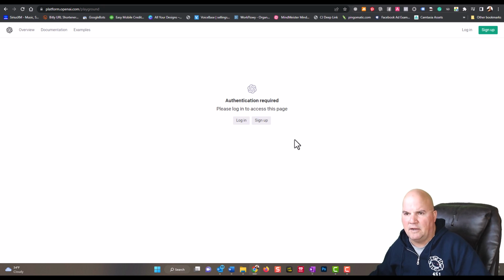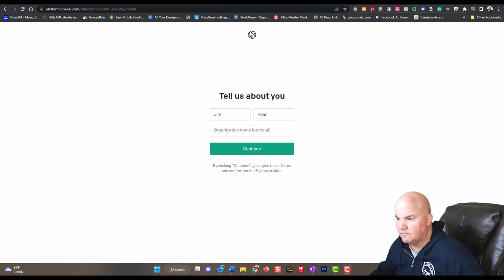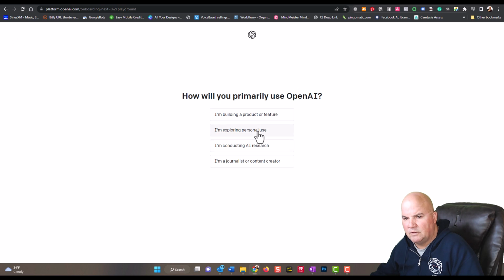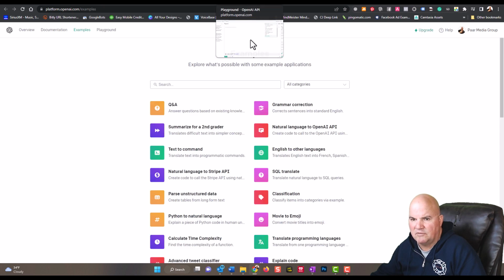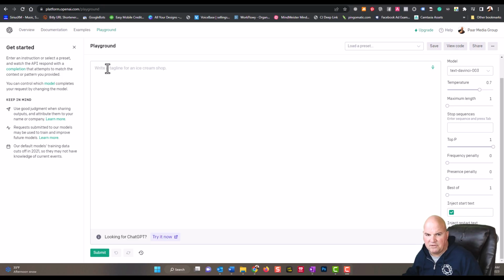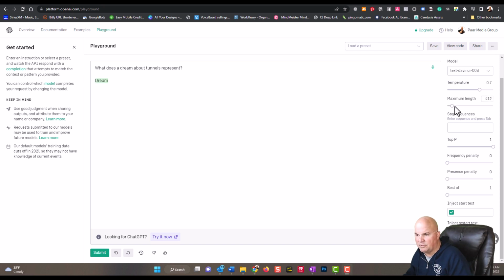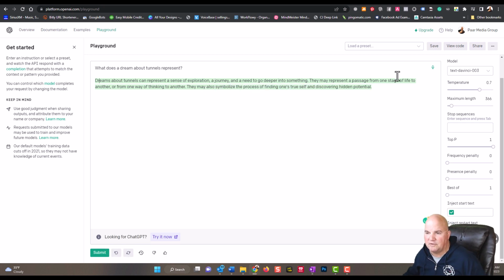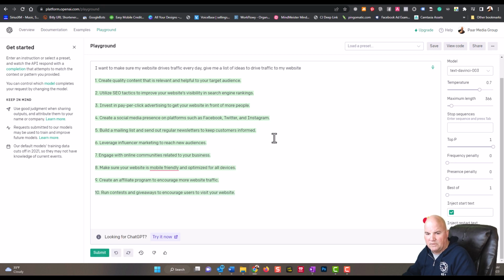Chat GPT 2024 [ Step by Step ChatGPT Tutorial ]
Hey everyone! Welcome to this video about Chat GPT 2024. In this video, I will be showing you how to setup an alternative to Open AI ChatGPT, as well as plenty of tips and tricks to help you use ChatGPT step by step. I have years of experience in AI, so you can rest assured that you'll be learning top-notch information. I'll be covering how to setup a ChatGPT account in 2024, AI writing, how to create content with AI writing and how to make content with chatgpt, so make sure to stick around until the end. If you're looking to to outrank on YouTube with ChatGPT, then this video is perfect for you. So sit back, relax, and let's get started!

Chatgpt 2024 is an AI-powered chatbot that helps you create conversations with your customers. However, if you're looking for an alternative to Chatgpt, then you should consider using Chat GPT Playground. Even if ChatGPT is down this Chat GPT alternative works.